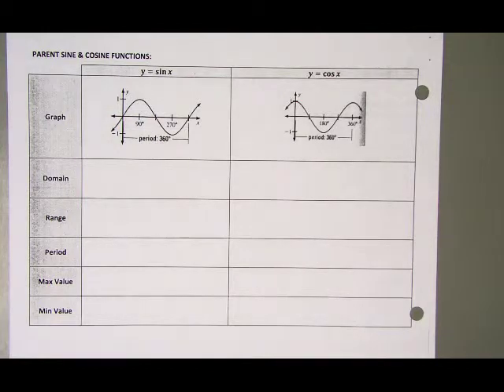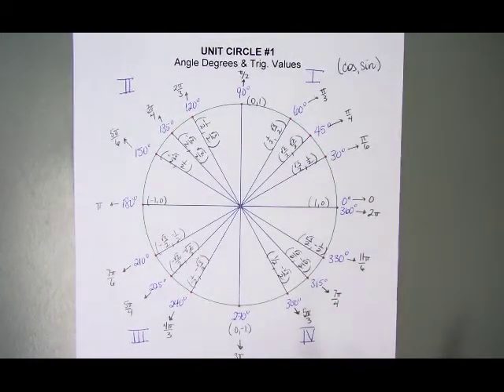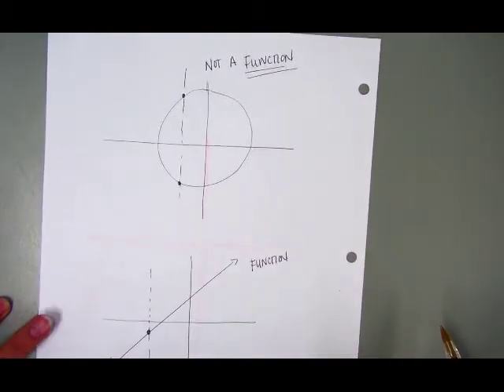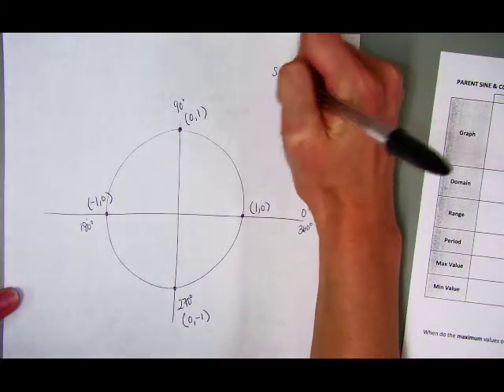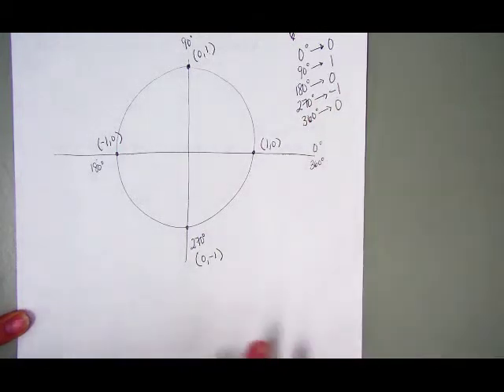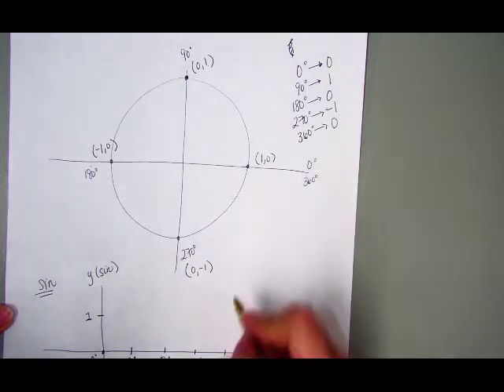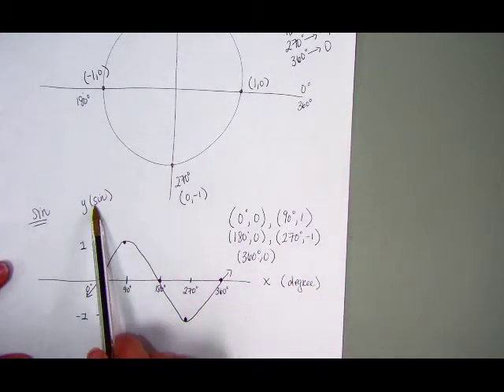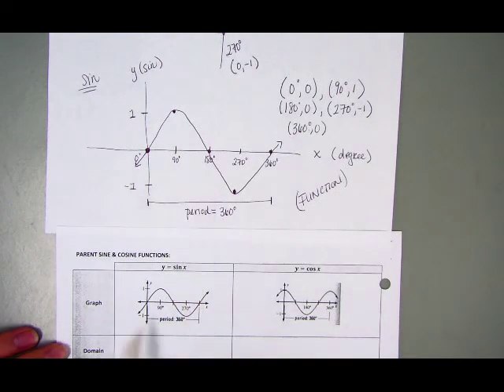BB#19 Video 6